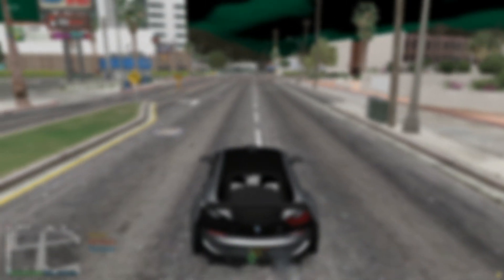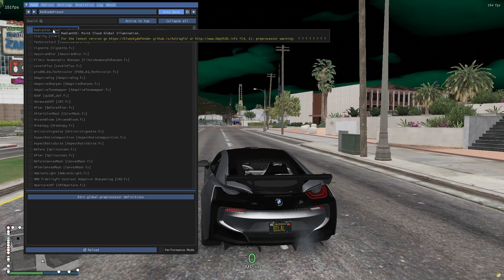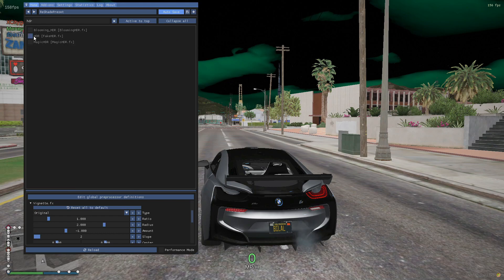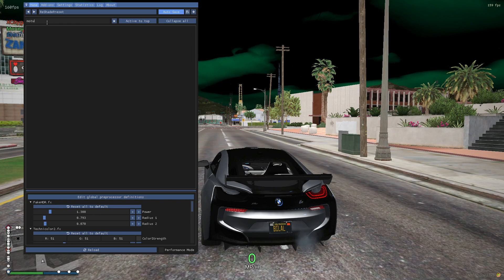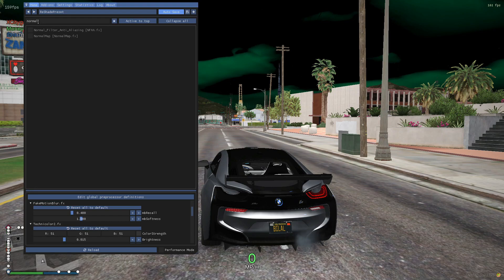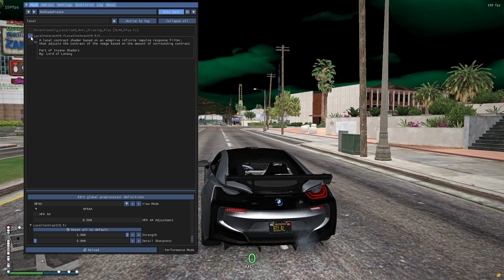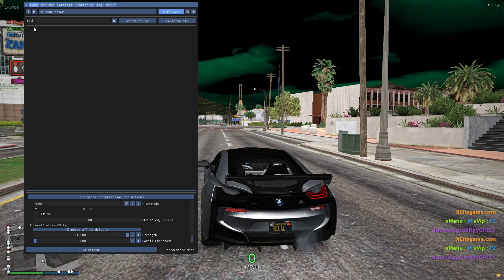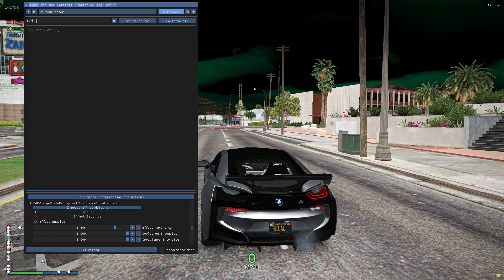BEST FiveM (GTA V) ReShade Settings For Low End Pc *ULTRA RESULTS*✅!!!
▶Best FiveM ReShade Settings For Low End Pc *ULTRA RESULTS*✅!!!
RAM:   16 GB ddr4 3200 MHz
GPU:   Zotac 1660 Super APM Edition
Moniter: Reddragon 165 Hz
Power supply: 700 w
SSD: 256GB
HDD: 3TB
Casing: 1st Player D3A DK
Keyboard: Razer BlackWidow Ultimate Stealth
Mouse: HP Omen 600
Window 11
▶IGNORE TAGS 🔽
how to install reshade 5.7.0
Reshade 5.7.0
reshade 5.7.0
5.7.0
reshade 5.7.0  fivem
fivem reshade 5.7.0
fivem reshade 5.7.0 how to install
how to install fivem reshade 5.7.0
fivem reshade 5.7.0 tutorial
ReShader 5.7.0
How To Install ReShade v5.7.0
fivem ReShader 5.7.0 tutorial
fivem ReShader 5.7.0